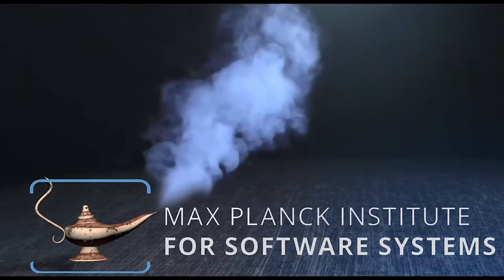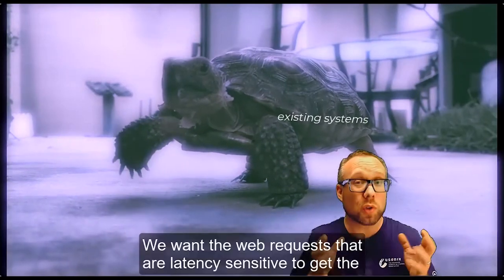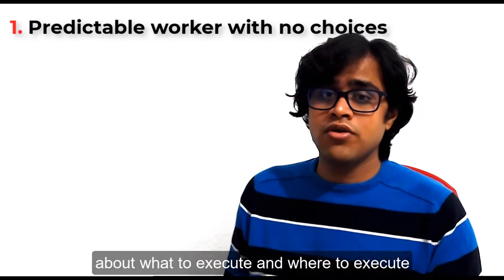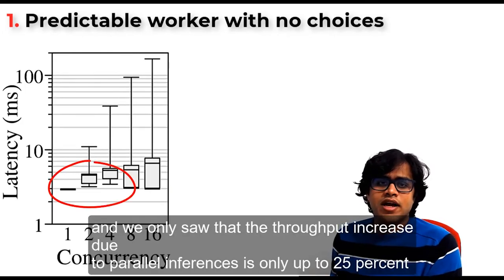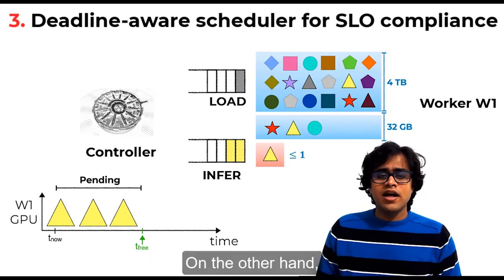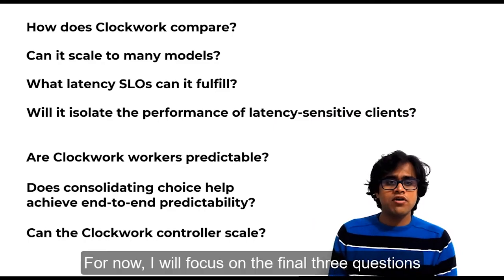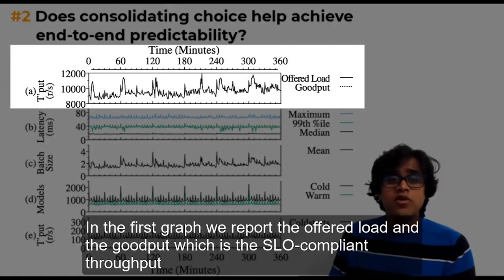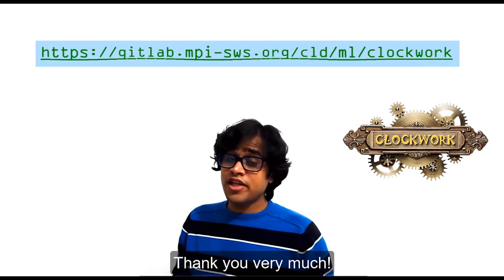OSDI '20 - Serving DNNs like Clockwork: Performance Predictability from the Bottom Up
Serving DNNs like Clockwork: Performance Predictability from the Bottom Up

Arpan Gujarati, Max Planck Institute for Software Systems; Reza Karimi, Emory University; Safya Alzayat, Wei Hao, and Antoine Kaufmann, Max Planck Institute for Software Systems; Ymir Vigfusson, Emory University; Jonathan Mace, Max Planck Institute for Software Systems

Machine learning inference is becoming a core building block for interactive web applications. As a result, the underlying model serving systems on which these applications depend must consistently meet low latency targets. Existing model serving architectures use well-known reactive techniques to alleviate common-case sources of latency, but cannot effectively curtail tail latency caused by unpredictable execution times. Yet the underlying execution times are not fundamentally unpredictable—on the contrary we observe that inference using Deep Neural Network (DNN) models has deterministic performance. Here, starting with the predictable execution times of individual DNN inferences, we adopt a principled design methodology to successively build a fully distributed model serving system that achieves predictable end-to-end performance. We evaluate our implementation, Clockwork, using production trace workloads, and show that Clockwork can support thousands of models while simultaneously meeting 100 ms latency targets for 99.997% of requests. We further demonstrate that Clockwork exploits predictable execution times to achieve tight request-level service-level objectives (SLOs) as well as a high degree of request-level performance isolation.